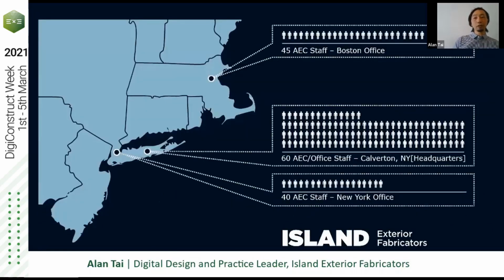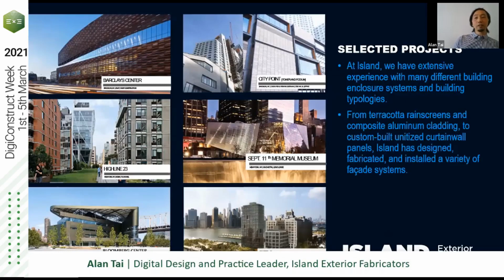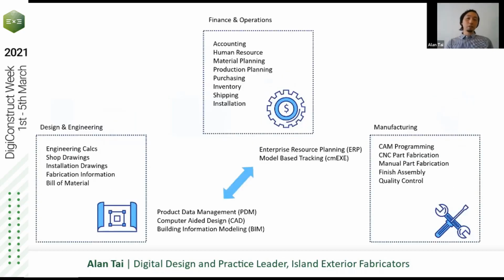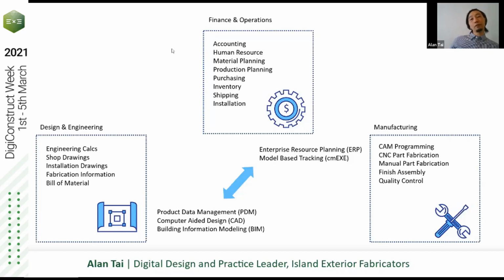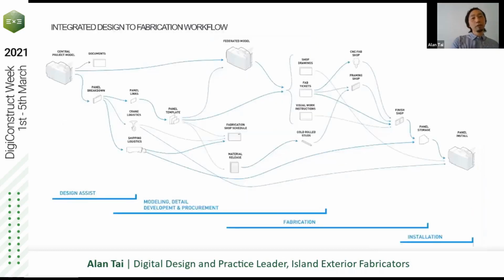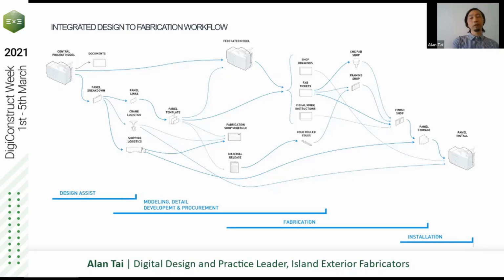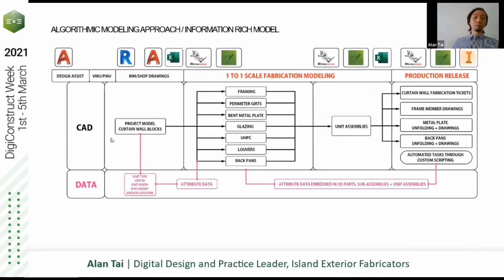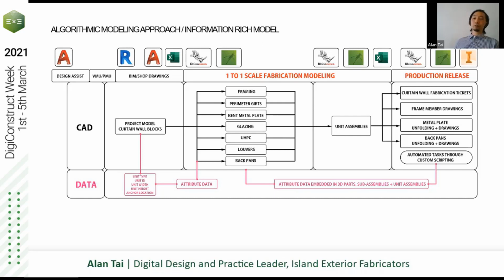DCW 2021 | Alan Tai of Island Exterior Fabricators on Digital Production workflows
Watch Alan Tai talk about the integrated design to fabrication workflow in Island Exterior Fabricators that enable their lean manufacturing processes and get a better insight into each step of their design-assist, model detail development and procurement, fabrication, and installation at a project level. He also discusses what tools they use for automation, the algorithmic modeling approach, model-based tracking, how all the processes are interconnected, and that all the software talk to each other to exchange information starting from design all the way to production.

cmExe.io is a 100% web-based platform that allows teams to leverage the power of data-driven decision making, contextual process insights, customized user access, and full traceability for digitizing fabrication project delivery from end-to-end. Want to learn more? Schedule a customized demo today